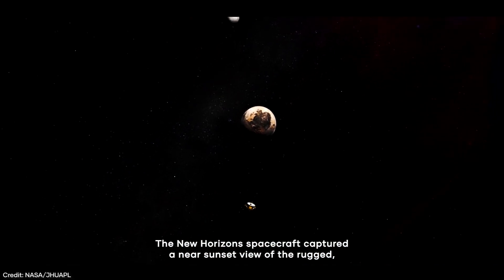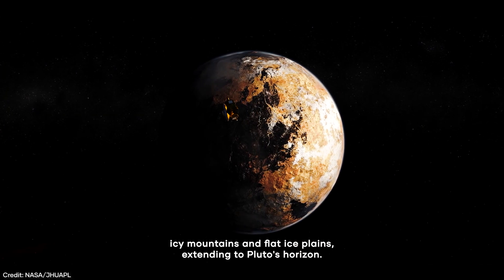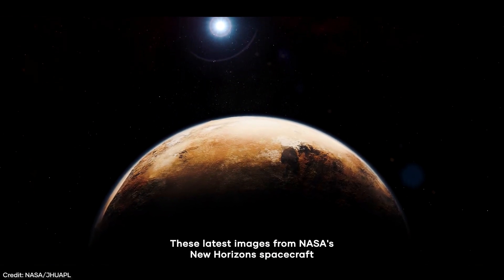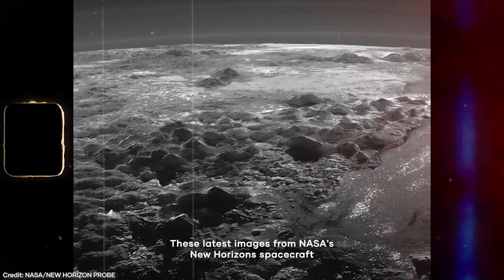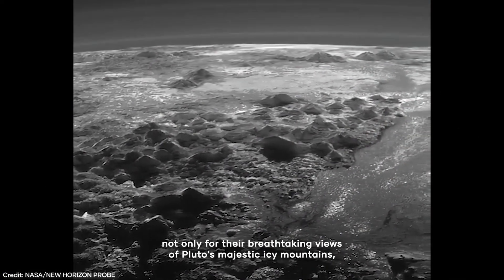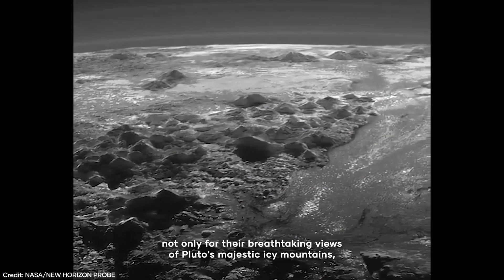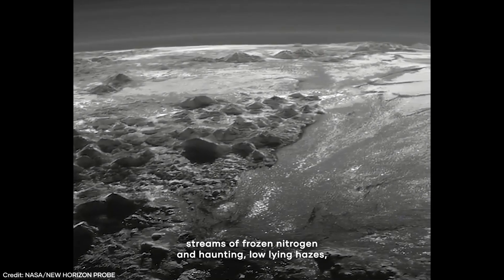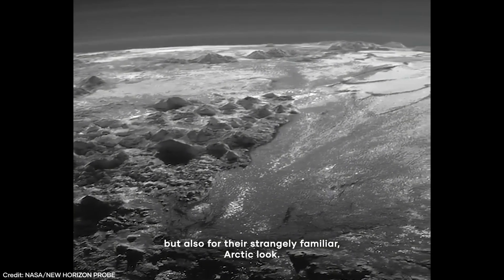Insane Real Footage of Pluto's Surface! - Captured by the New Horizons Spaceprobe (AI Colorized)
Insane Real Footage of Plutos Surface! - Captured by the New Horizons Spaceprobe (AI Colorized)

NASA’s New Horizons spacecraft completed the closest approach to Pluto and captured Ice Mountains and Fog or Haze on this far planet. The New Horizons spacecraft captured a near-sunset view of the rugged, icy mountains and flat ice plains extending to Pluto's horizon. These latest images from NASA’s New Horizons spacecraft have scientists stunned – not only for their breathtaking views of Pluto’s majestic icy mountains, streams of frozen nitrogen and haunting low-lying hazes, but also for their strangely familiar, arctic look.

_PC CASE:_
_PC FAN:_

*Music & all assets used are licensed by EnvatoElements.*
Furthermore: From all creator services I tested EnvatoElements has by far the best quality/price ratio._

Credit: NASA/New Horizons Space Probe/Johns Hopkins University Applied Physics Laboratory/Southwest Research Institute.